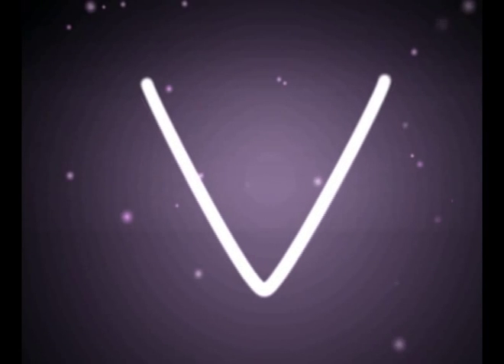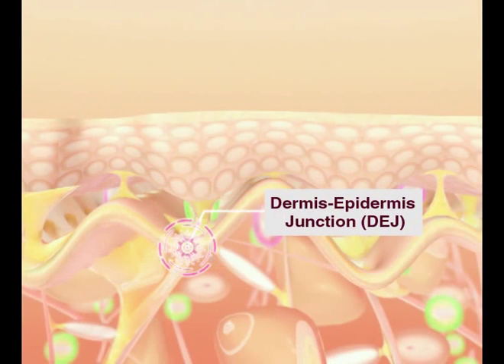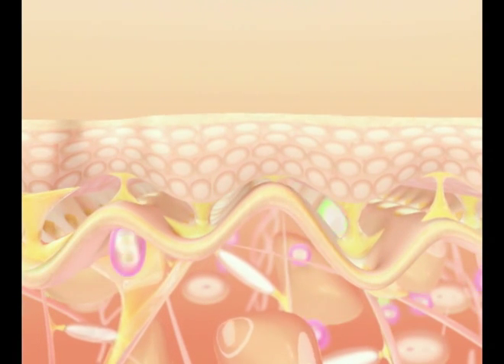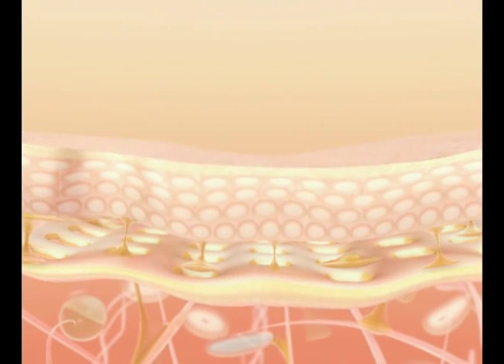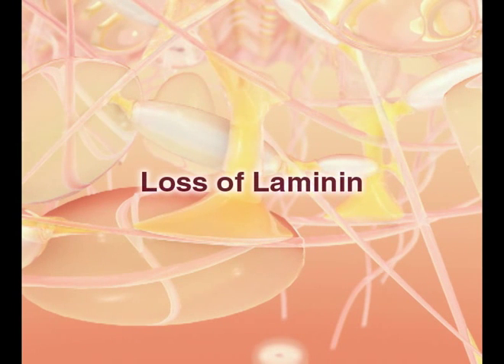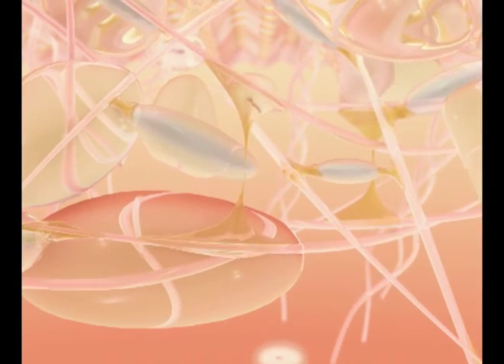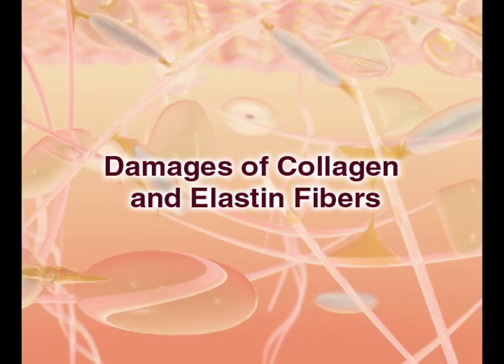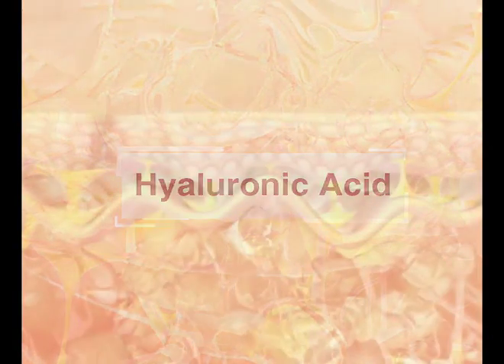Learn why skin sagging happens and the role of Dermal-Epidermal Junction